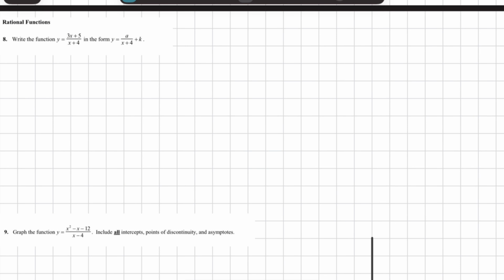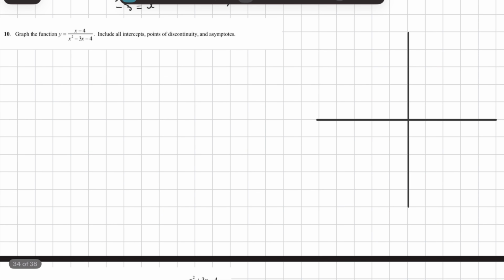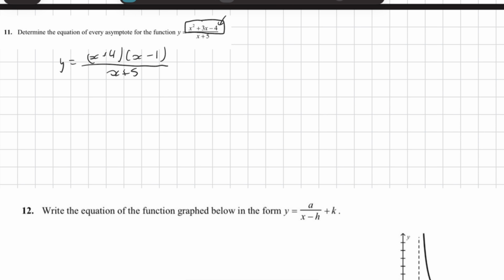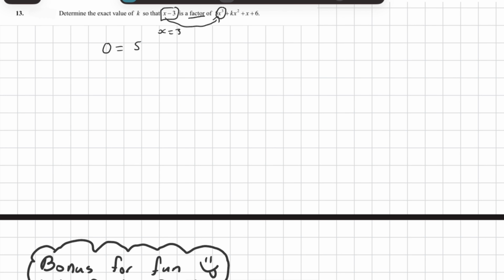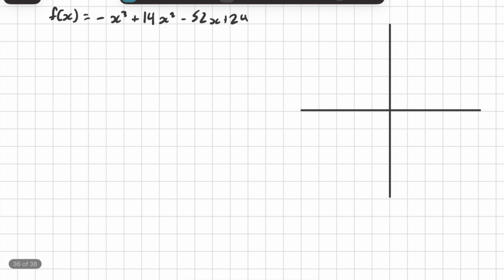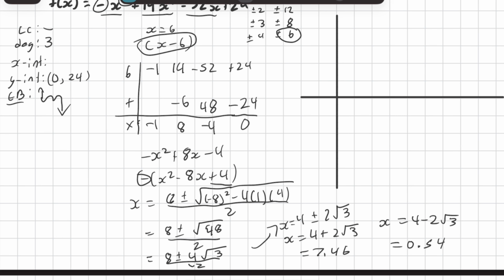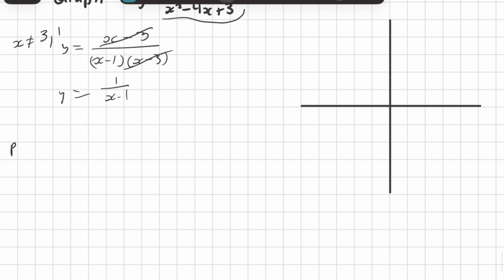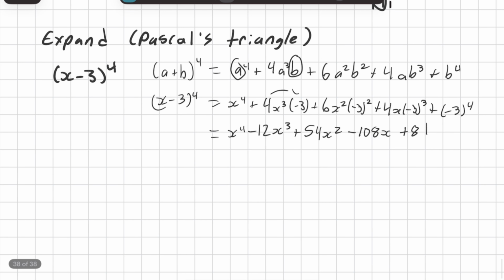Polynomials and Rational Functions Part 2 Math 621B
Part 2 of Polynomials and rational functions. Includes second page of practice assignment, and some bonus questions